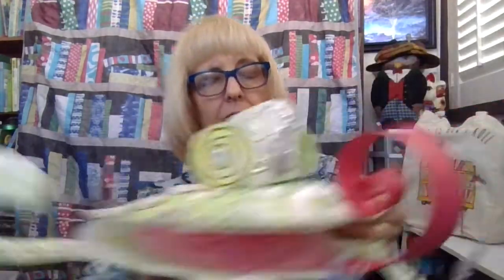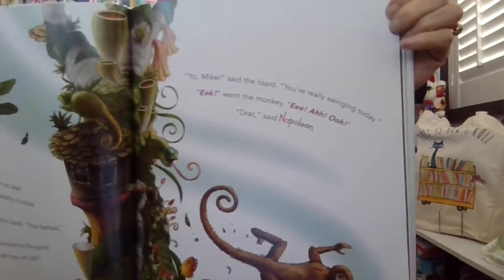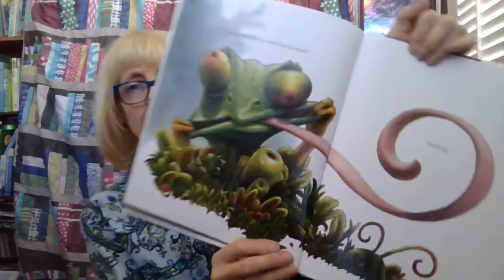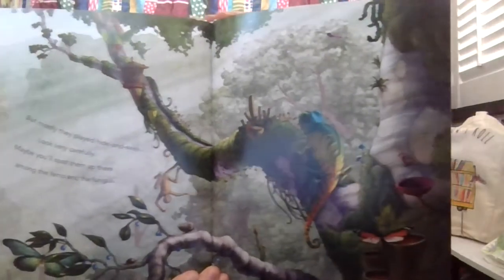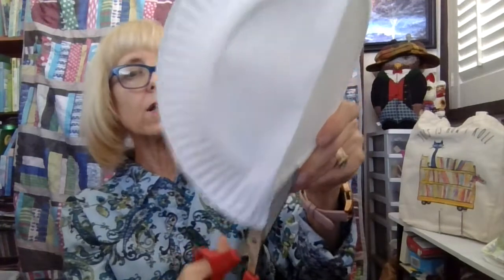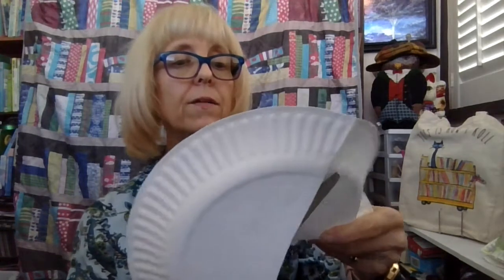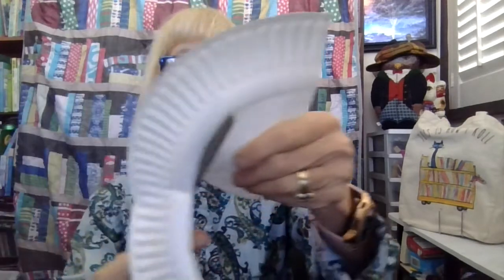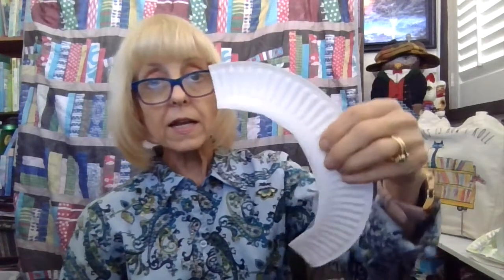Craft Storytime: Chameleons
Craft a paper plate chameleon with Miss Barbara! Read a story about some reptile jungle fun and then watch step-by-step instructions on how to create your very own many-colored friend.